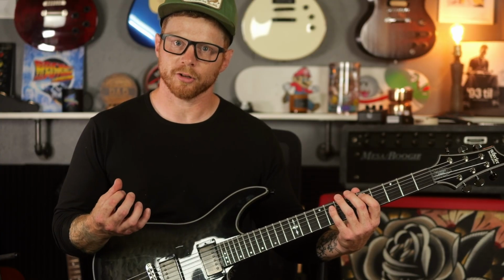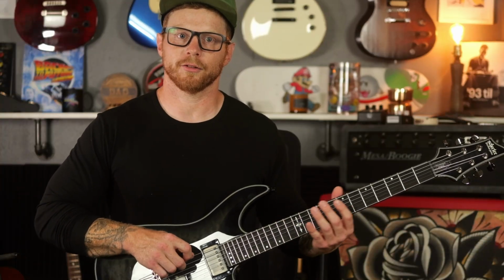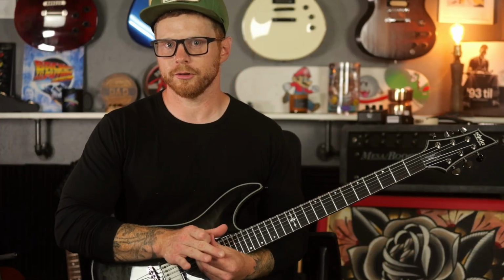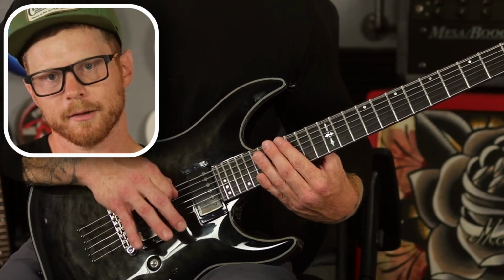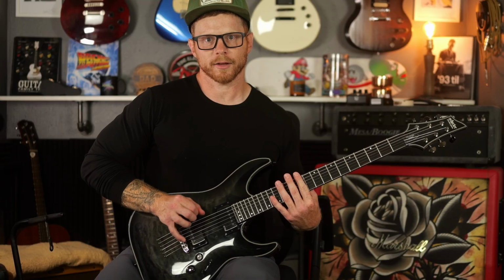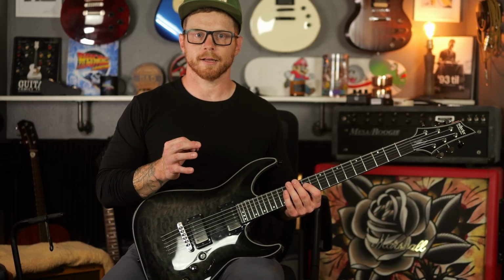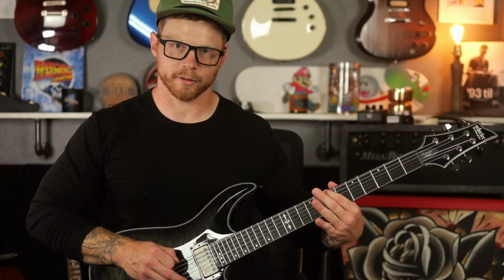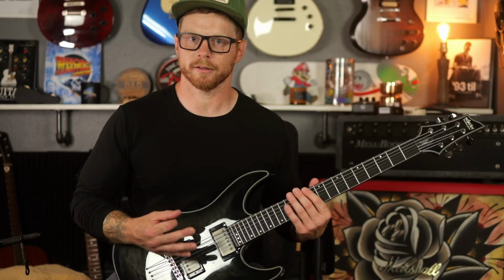The Secret to Nailing Pinch Harmonics Every Time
Have you ever struggled with pinch harmonics in metalcore guitar? That exactly what this video is about. If you follow my guidance, this will work great for you. Let's get you crafting the perfect harmonics so you can make even more progress.